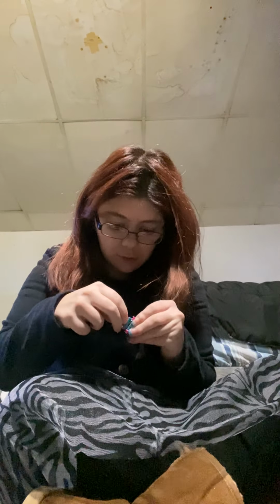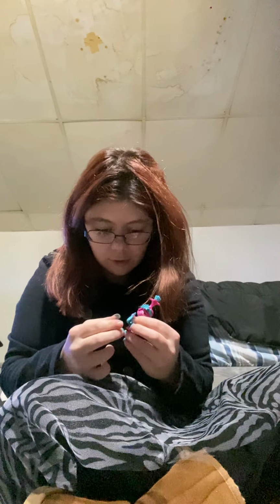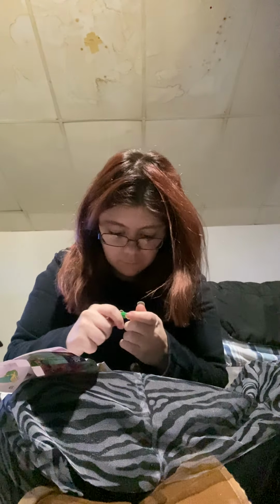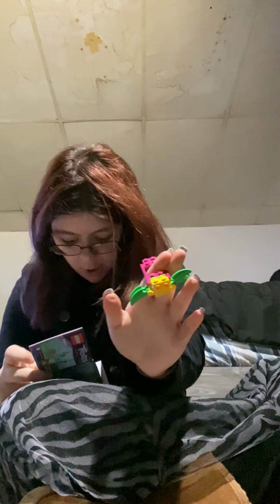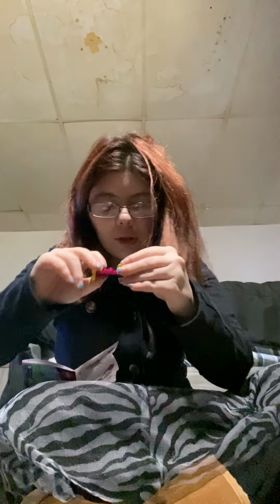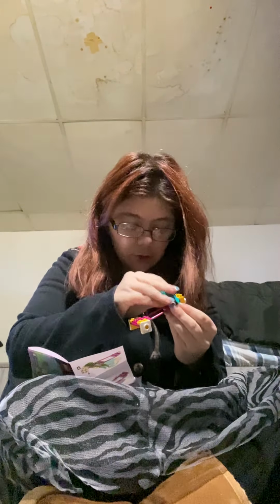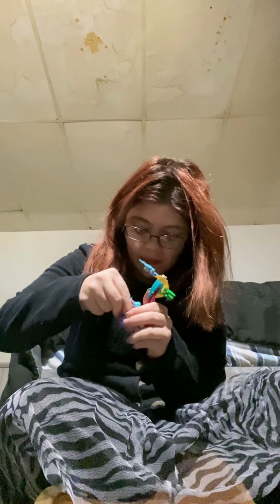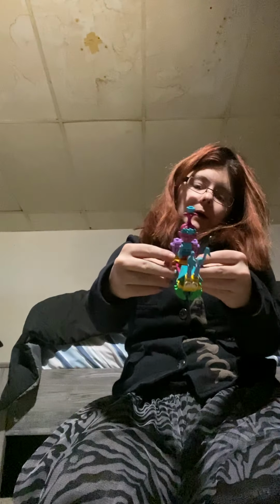Building poppy troll cart legos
If you would like to support a baby Please feel free to check out my wishlist